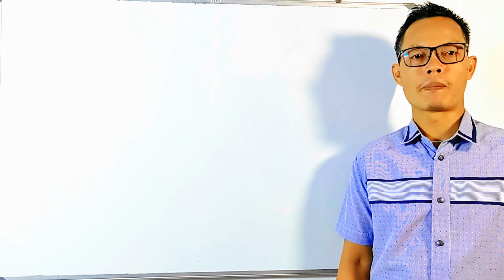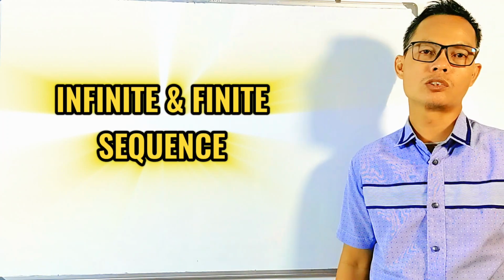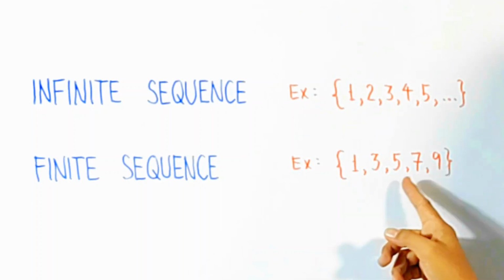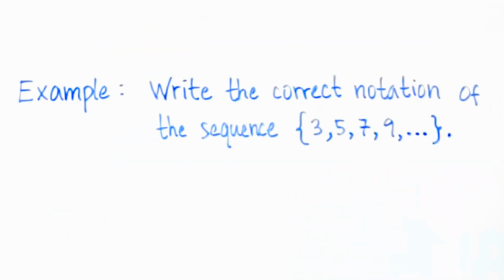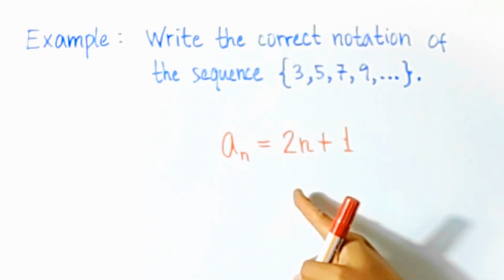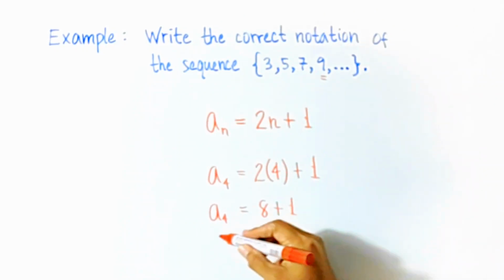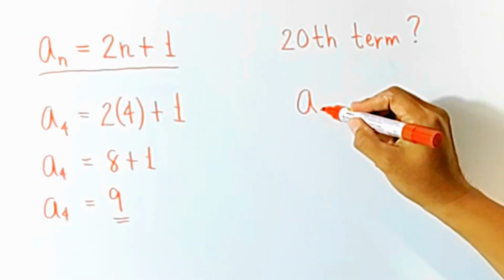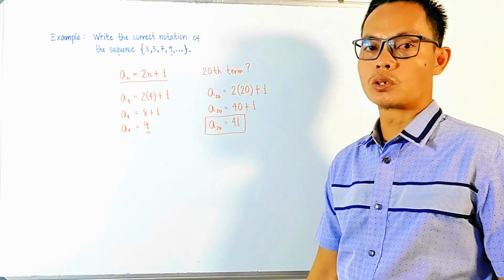Mathematics 10 | TUTORIAL | Part 1 | INTRO TO ARITHMETIC SEQUENCE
Clear explanation about the topic in the Introduction of  Arithmetic Sequence.